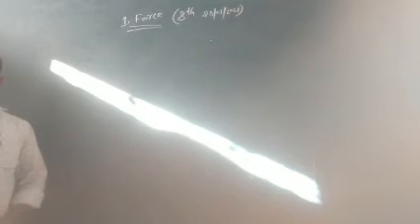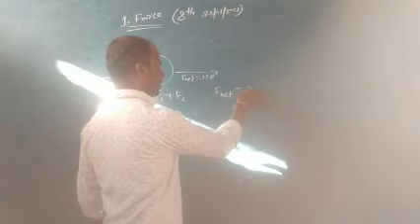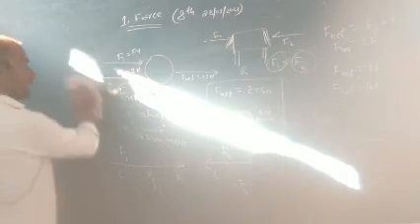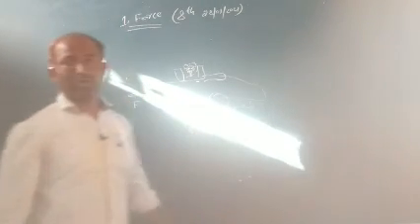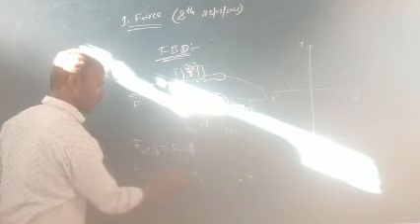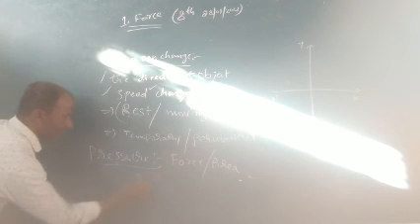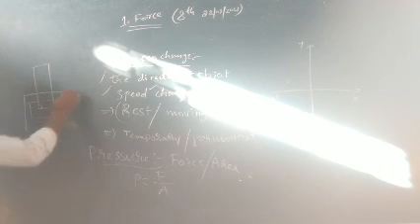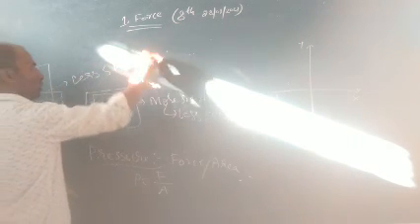SVHS online physics 8th class chary sir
Force. It's effects